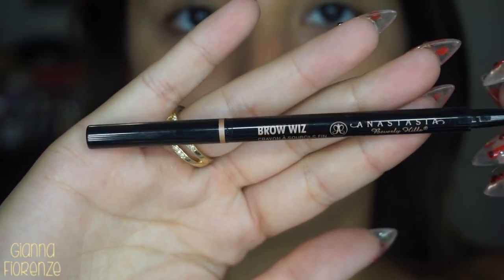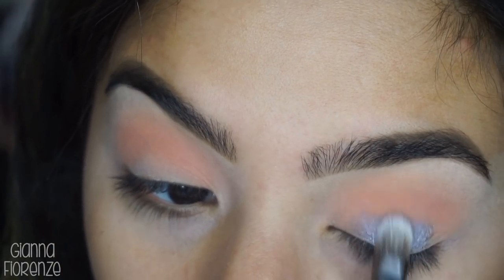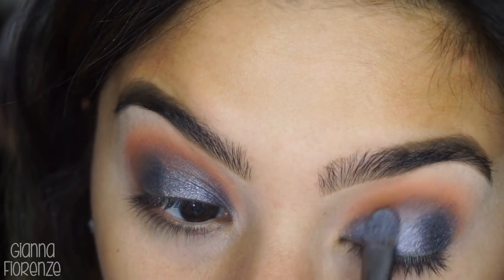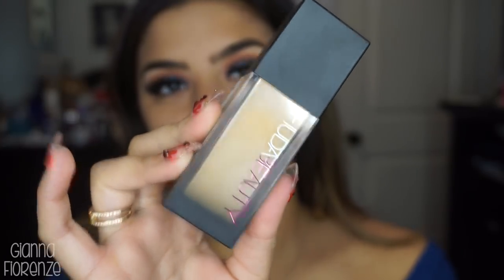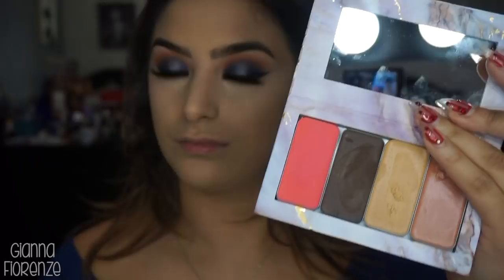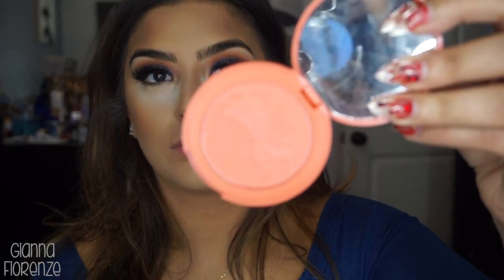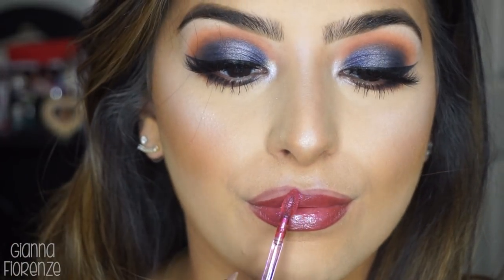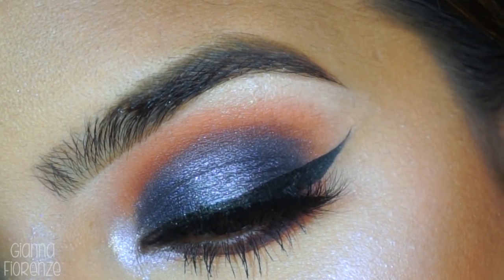Wintery Smokey Eye || Anastasia Beverly Hills Prism Palette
Products Used:
Anastasia Beverly Hills Brow Wiz in Soft Brown
ABH Clear Brow Gel
tarte shape tape concealer in light medium honey/medium
MAC Painterly Paint Pot
ABH Prism Palette
Urban Decay All Nighter Setting Spray
KissNY Pro Magical Ink Eyeliner
tarte tarteist mascara
Grande Lash Lash Serum
Dr. Brandt Pores No More Primer
Huda Beauty Faux Filter Foundation in Butter Pecan
Beauty Blender
Maskcara Beauty Shadow Contour
Kat Von D Lock It Setting Powder
KKW Beauty Medium Contour Kit
tarte tipsy amazonian clay blush
Huda Beauty Winter Solstice 3D Highlighter Palette
MAC Plum Lip Liner
MAC Space Bubble Grand Illusion Liquid Lipcolour
Tatcha Dewy Mist Spray

Brushes Used:
Sigma E30 (similar to Brushlove Flat Liner Brush)
MAC 287
Sigma E40
Urban Decay Flat Shader
Sigma E36
Sigma E25
Maskcara Beauty Foundation Brush
Sigma F69
Sephora Angled Contour Brush
Tarte Buffer Brush
Sigma F10
Sigma F25
Sigma E20
Morphe M501

Top is from Hot Miami Styles.